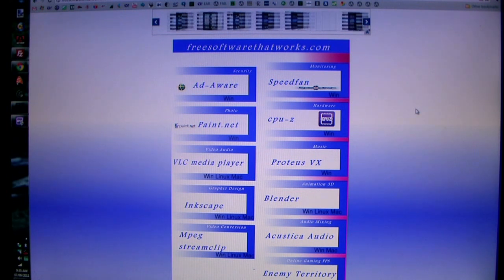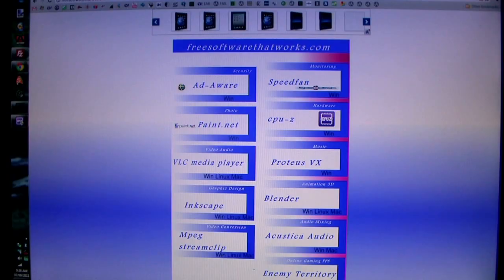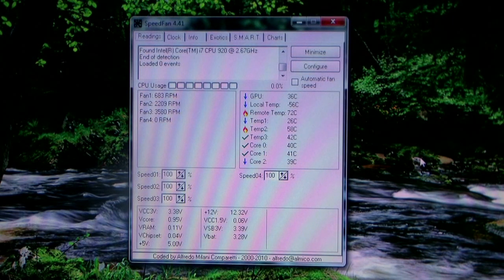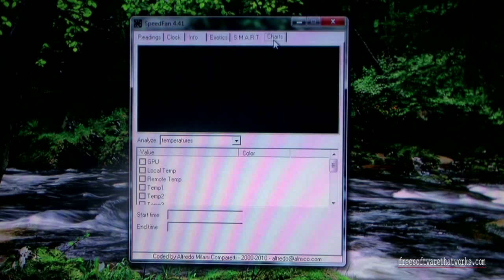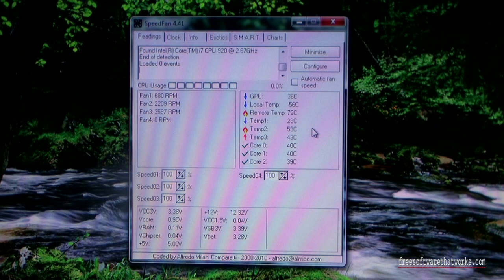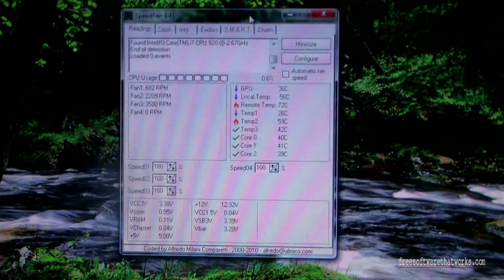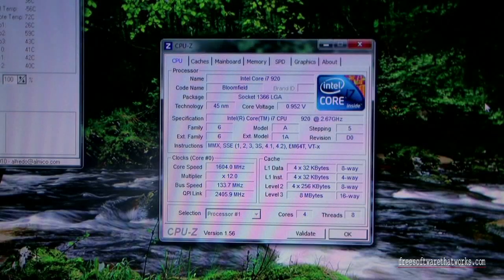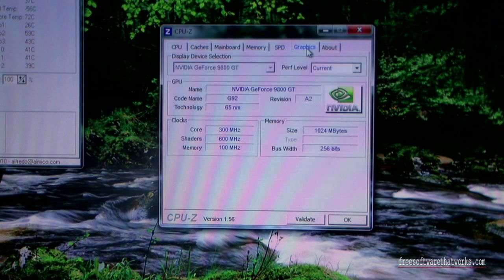Speedfan and Cpu-z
speedfan and cpuz free software at freesoftwarethatworks.com